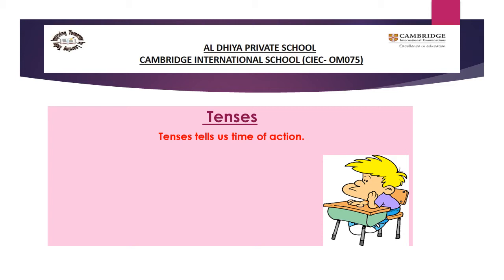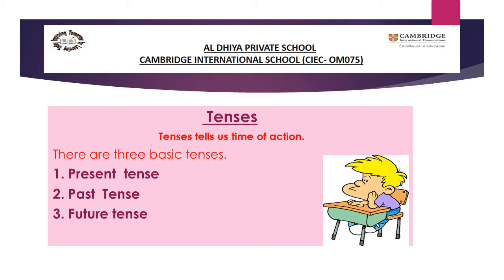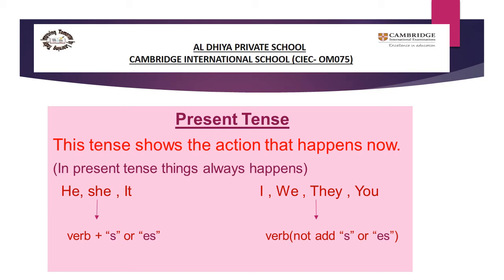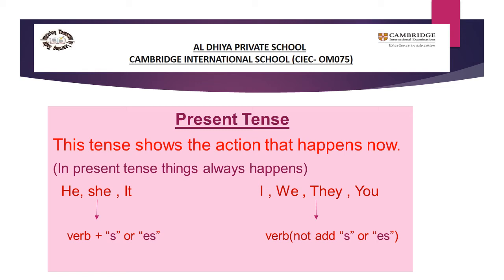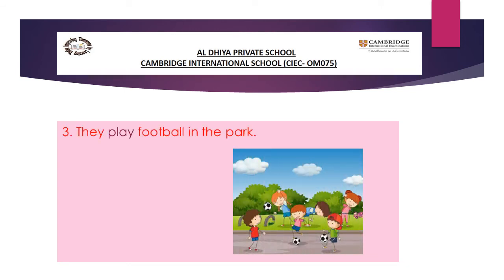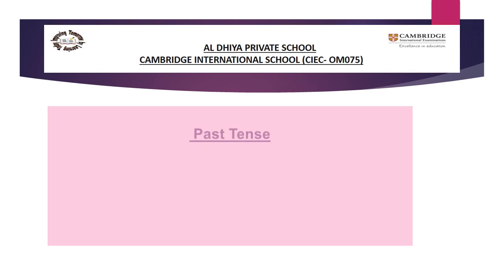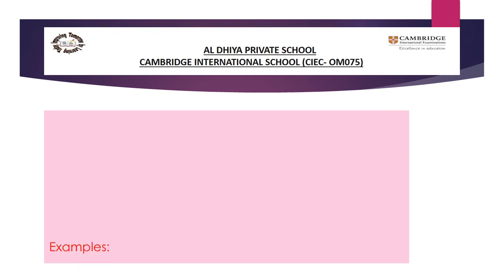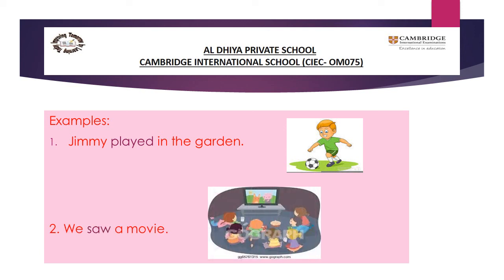TENSES English grad2 Teacher \Maryam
Gr2 Eng 6 April